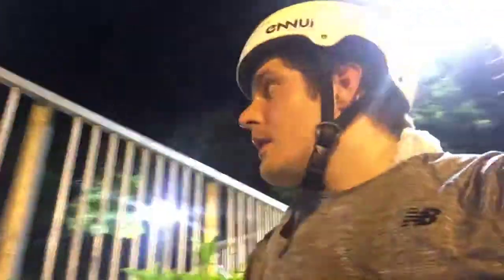THEM skates are awesome!!!